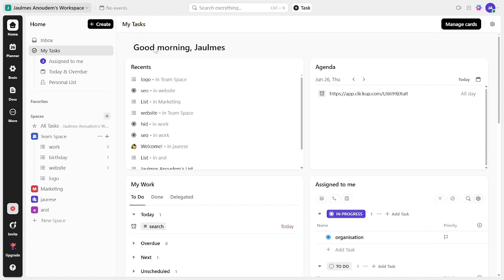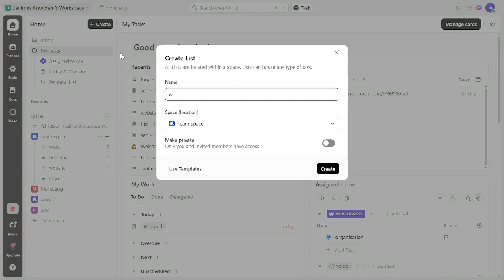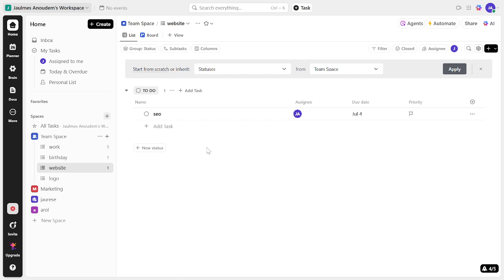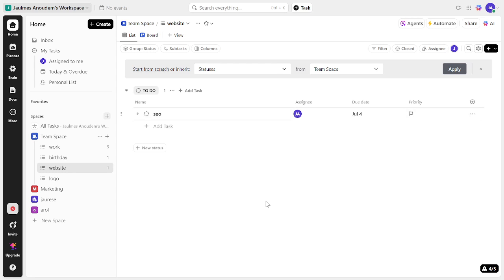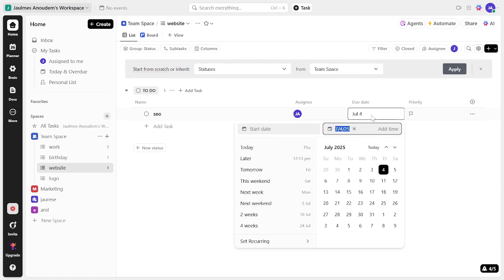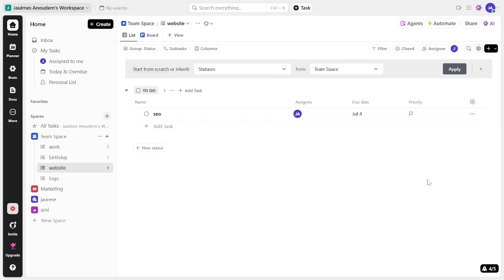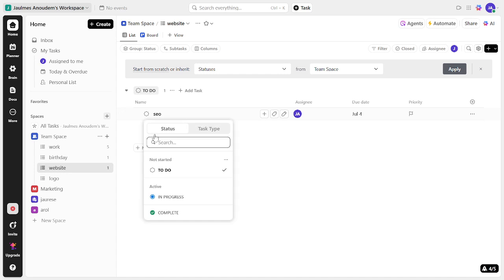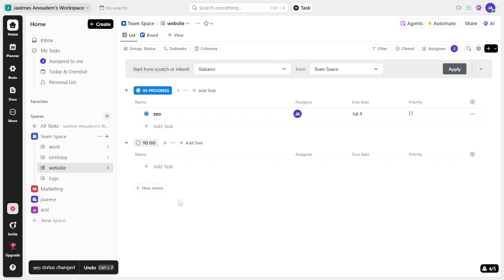How To Use CLICKUP To Manage Product Launches (Complete 2025 Guide)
Welcome to this comprehensive how to use clickup to manage product launches complete 2025 guide tutorial! In this detailed guide, I'll walk you through everything you need to know about how to use clickup to manage product launches complete 2025 guide.

 What You'll Learn in This how to use clickup to manage product launches complete 2025 guide Tutorial:
• Complete step-by-step instructions for how to use clickup to manage product launches complete 2025 guide

Whether you're a complete beginner or looking to improve your skills, this how to use clickup to manage product launches complete 2025 guide tutorial covers everything from basic concepts to advanced strategies. I've designed this guide to be easy to follow, practical, and immediately actionable.

 Why This how to use clickup to manage product launches complete 2025 guide Tutorial is Different:

 Perfect for:
• Beginners who want to learn how to use clickup to manage product launches complete 2025 guide from scratch

Don't forget to LIKE this video if it helped you learn how to use clickup to manage product launches complete 2025 guide and SUBSCRIBE for more in-depth tutorials like this one!

Questions? Drop them in the comments below! I read every comment and try to respond to as many as possible.

• Share with anyone who might benefit from learning how to use clickup to manage product launches complete 2025 guide